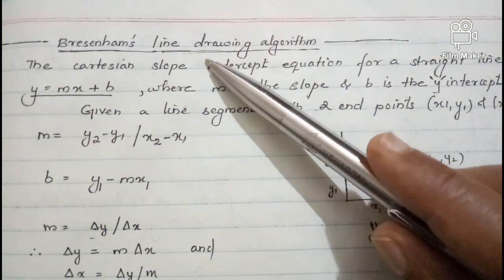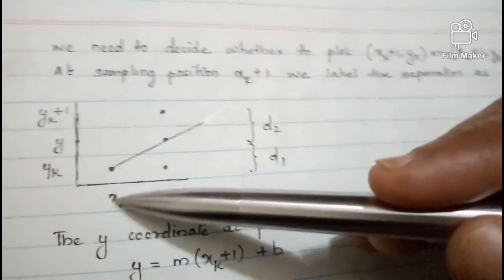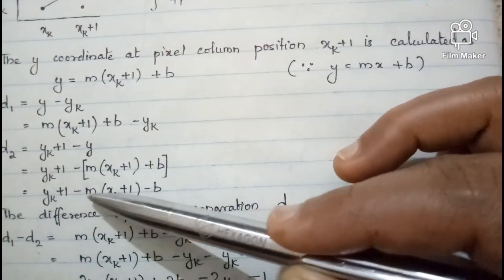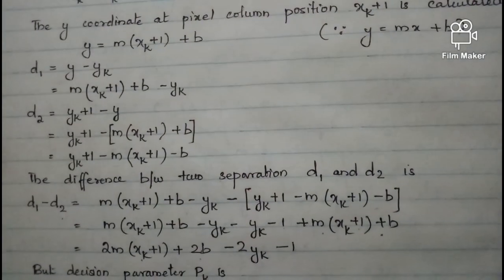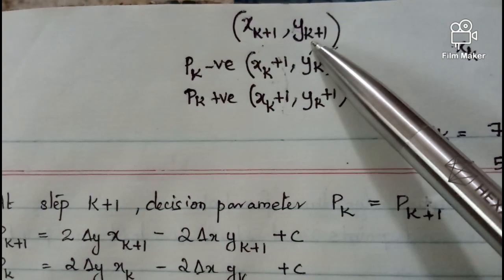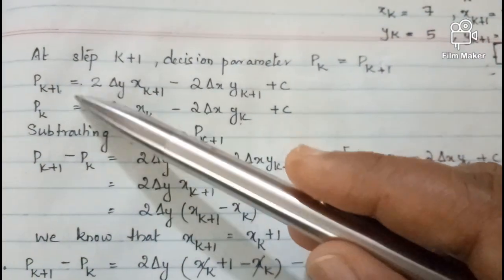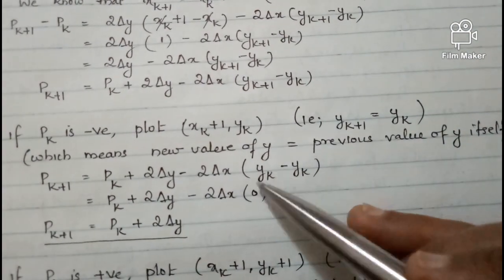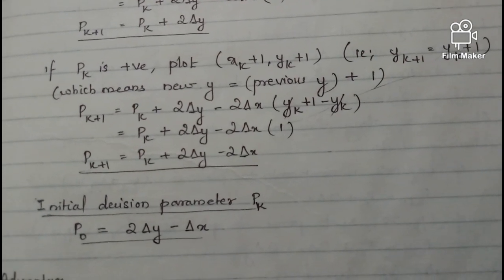Bresenham's Line - Derivation